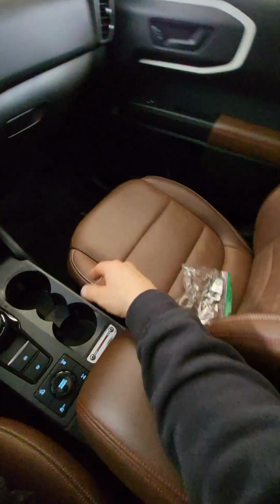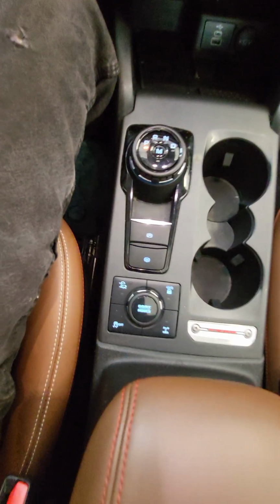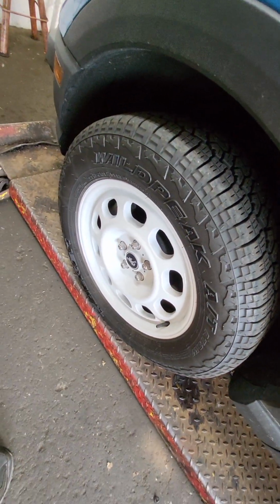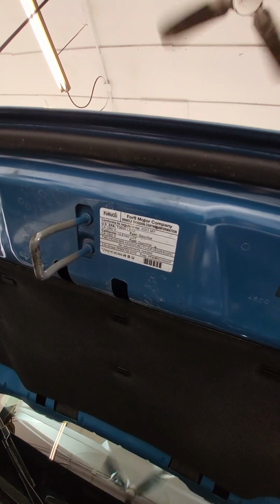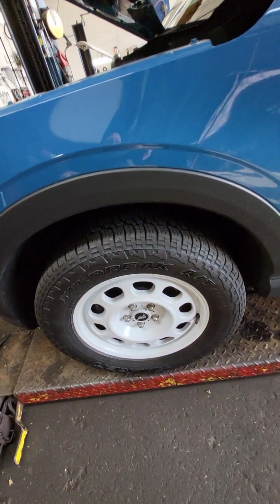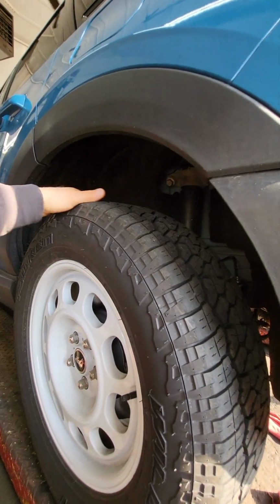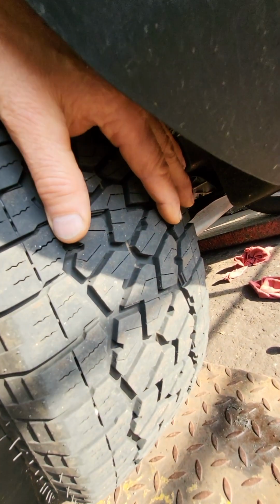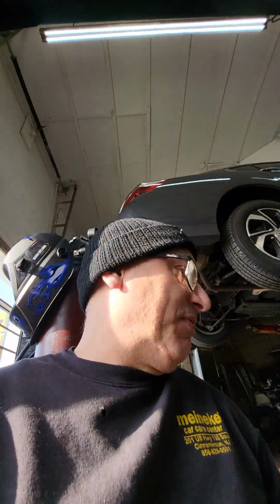2023 bronco sport rear tire choppy at 17000 miles .Buy vehicles a tire that has the correct usage